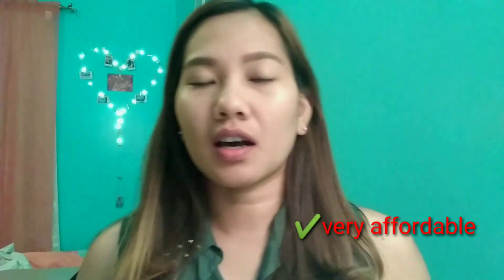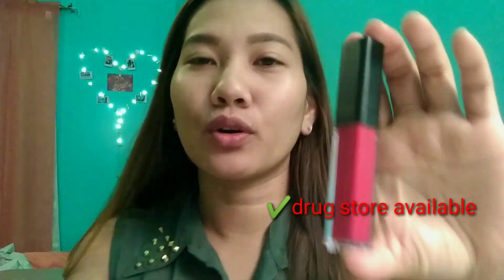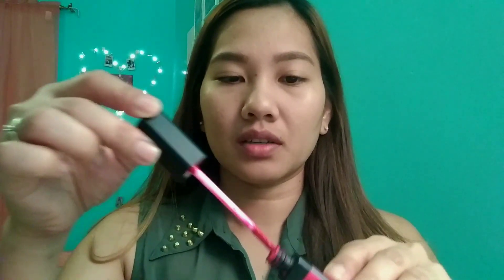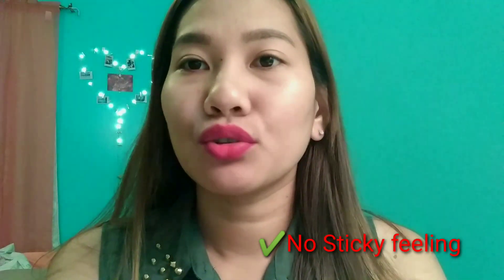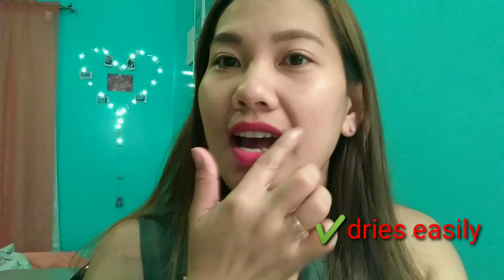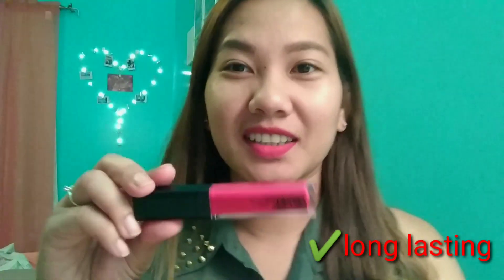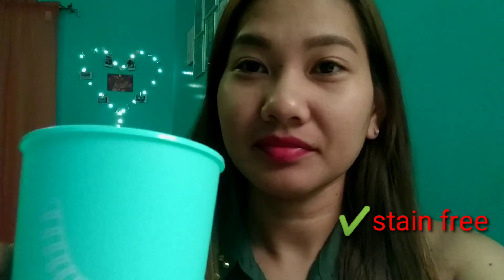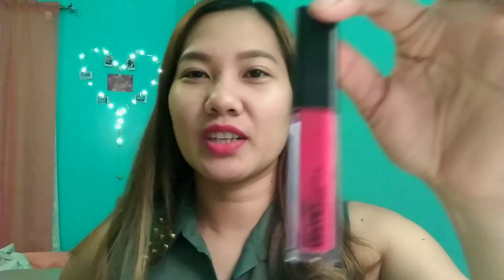BYS Velvet Liquid Lipstick Product Review | Drugstore Available Lipstick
This is base on my experience.. Im rating the product 4.5 ⭐⭐⭐⭐